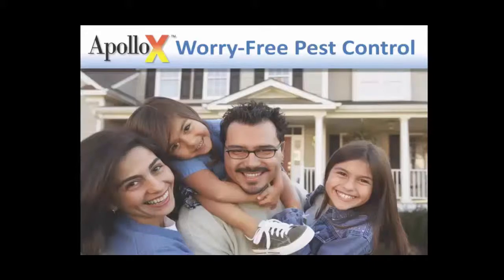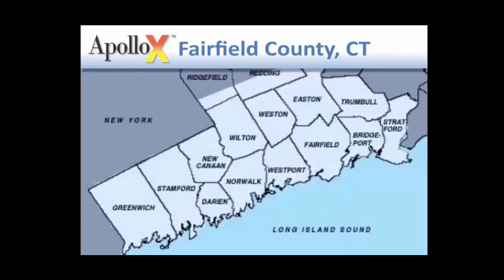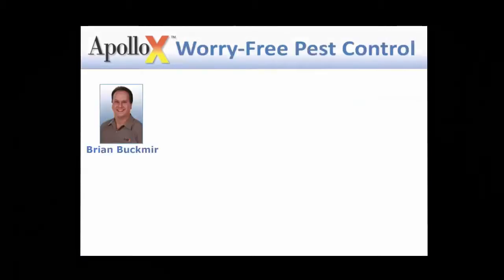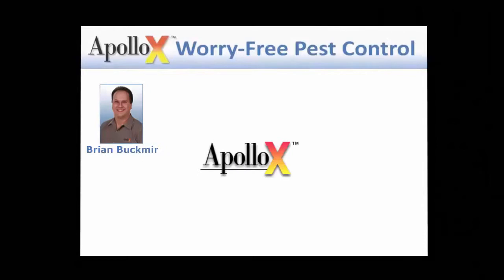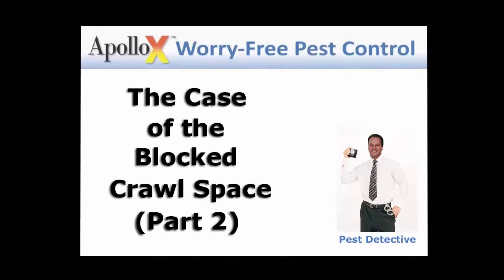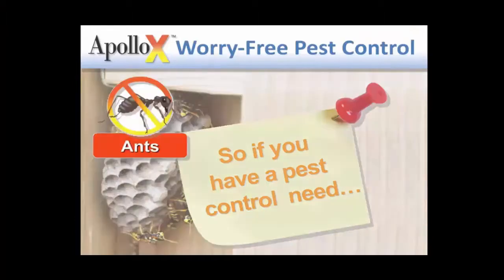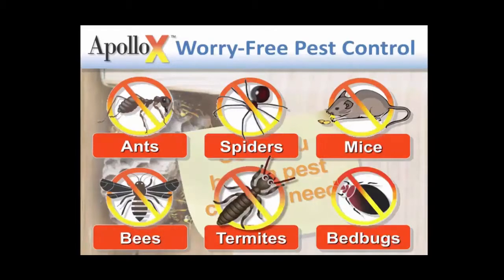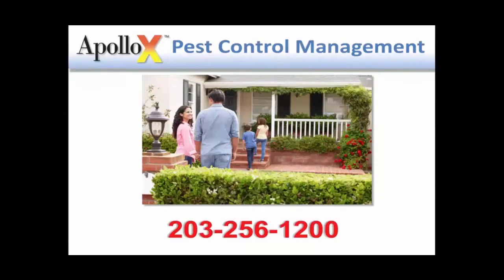Home Crawl Space Engineering & Access (Part 2)